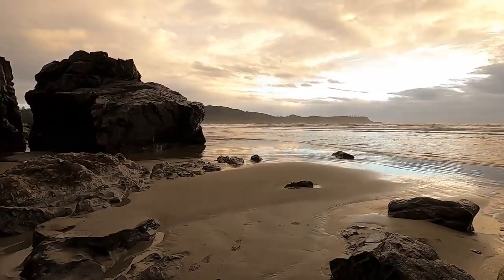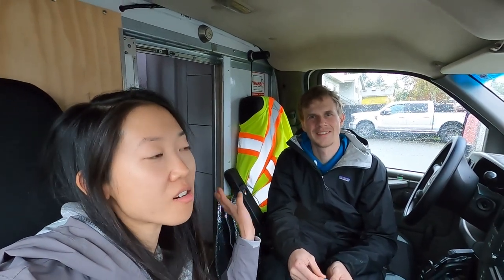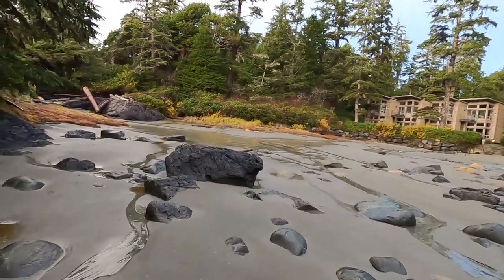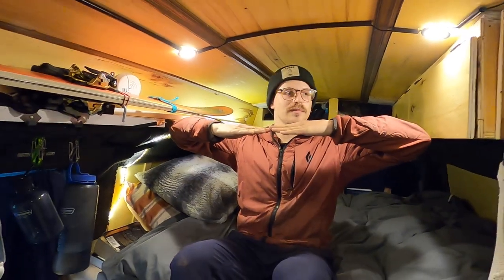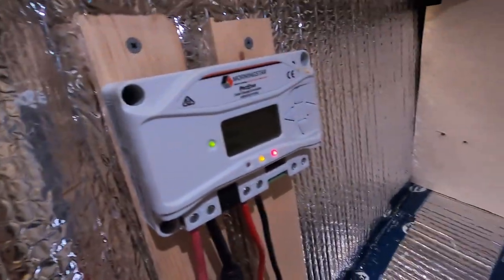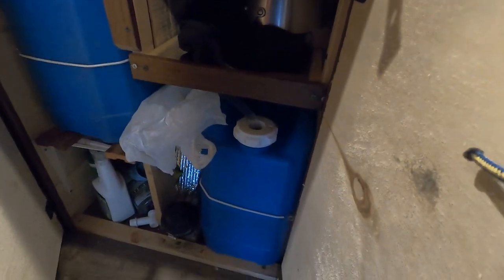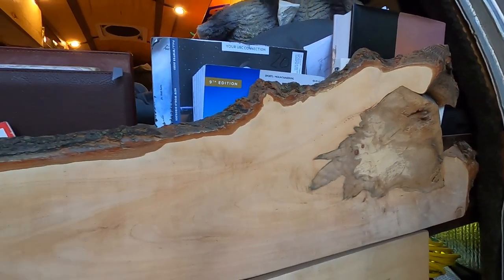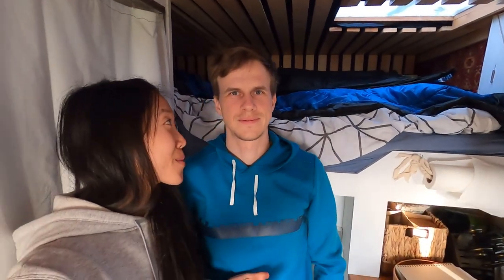Broken Water Tank & Van Tour in Tofino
Survival and setback. Setback and survival. Such is van life. Today's setback is water! The source to life and we are completely drained of it. Zilch. Zero. Something went kaput in the freezing temps. Then, we're invited on a van tour of a Ford E150, another self-converted van by an adventurer. We hope you enjoy this one!

— Moritz & Chiko

Our truck is a 2009 GMC Savana G3500 cut-away with a 12 ft box. We converted it into our tiny home on wheels and moved in May 2021 to travel North America for rock climbing, hiking, and outdoor adventures.